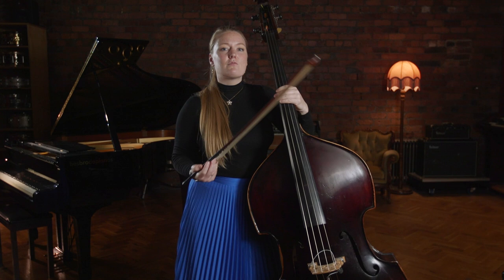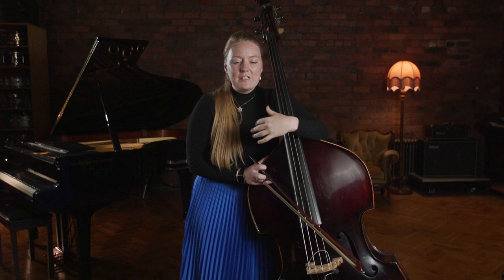Top Tips for Expressive Vibrato on Double Bass - Phoebe Russell bass lesson.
LEFT HAND TECHNIQUE FOR THE ADVANCING BASSIST BY PHOEBE RUSSELL – OUT NOW!

In this video, DDB classical expert Phoebe Russell discusses her approach to vibrato. Phoebe explains the perfect technique for natural and expressive vibrato and demonstrates a simple exercise to develop yours. It's a quick lesson, so don't pass on this one!

Phoebe Russell's second course on Discover Double Bass, Left Hand Technique for the Advancing Bassist, is due out now. It is designed for intermediate to advanced classical bassists who want to master left hand technique, and you can find more details

Love the double bass? Join our online community of double bassists:
- All our lessons, interviews & courses in one place!